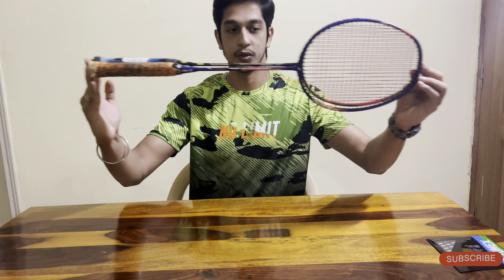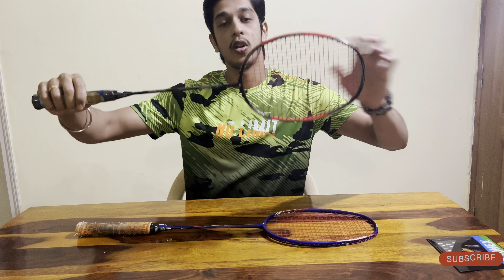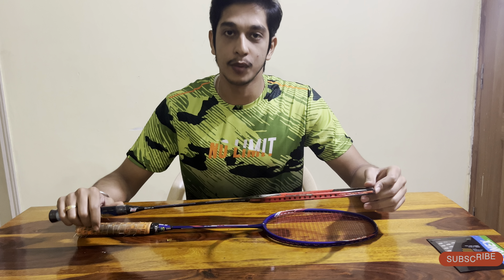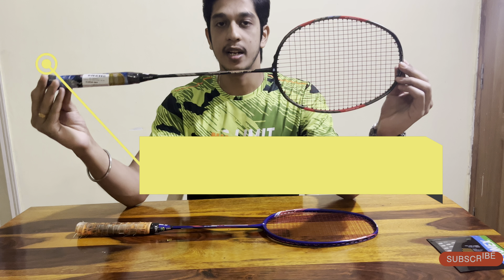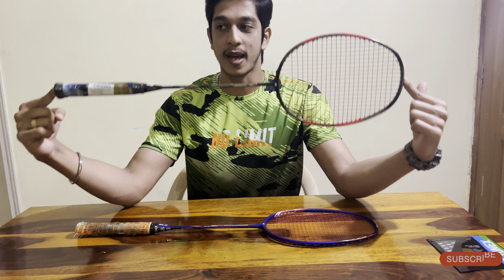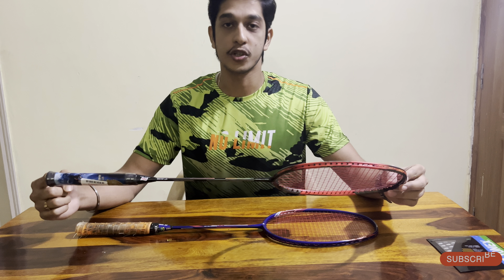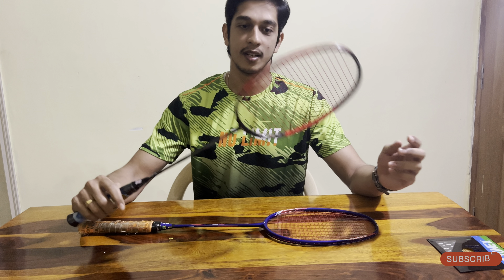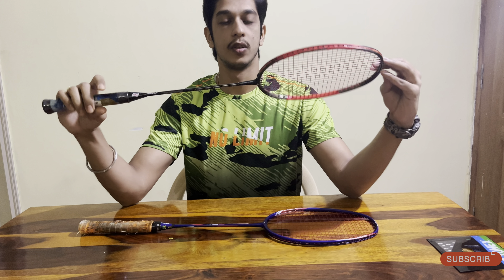Apacs Z Ziggler Unboxing 🏸 Best Racquet for Attacking Player Under 2*00/-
Hi Badminton Lovers,

If you are looking best badminton racquets under budget option then this the best option in the  market.

Here is another racquet unboxing video from Apacs brand. Its Apacs Z Ziggler ordered from Khelmart with String BG 65 Ti . mention the string tension 25-26lbs.

Apacs Z Ziggler
Balance : Head Heavy
Max Tension : 38 lbs
Material : Graphite
price : 2090